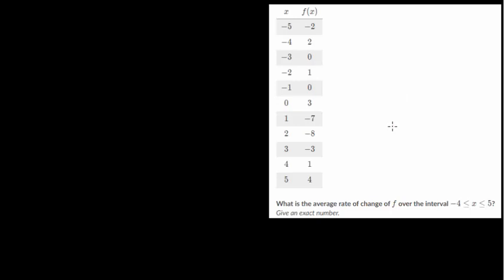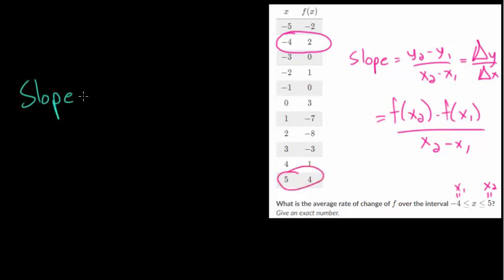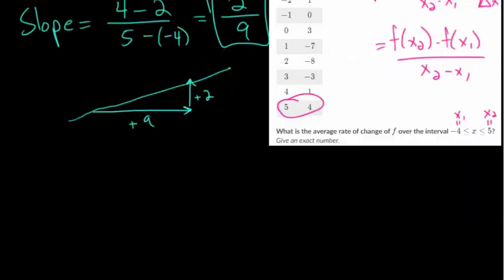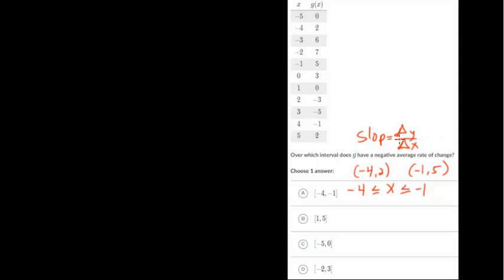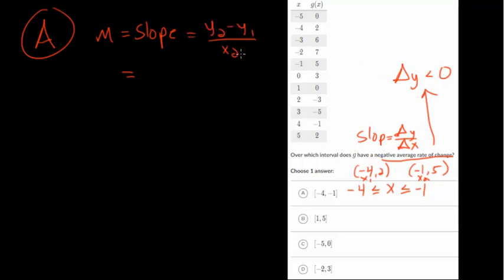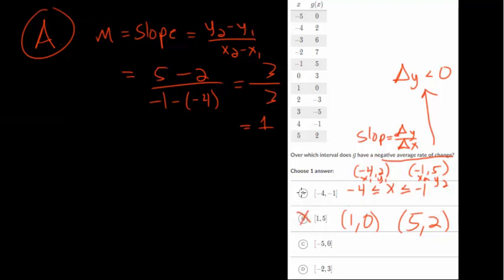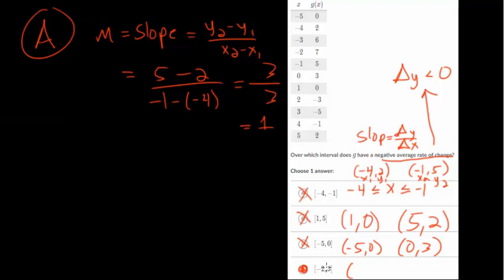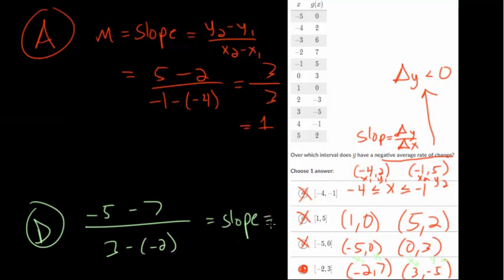Average Rate of Change: Tables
This video introduces the idea of finding the average rate of change when a table and an interval are given. The general strategy is to use the x values of the end points of the interval to determine two points. Once the points are connected with a line, the average rate of change is the slope of the line between the two points. The closer the two points, the more accurately the average rate of change describes how the curve changes.

Khan Academy exercise to practice:
1. Average Rate of Change: Graphs and Tables

EulersAcademy.org